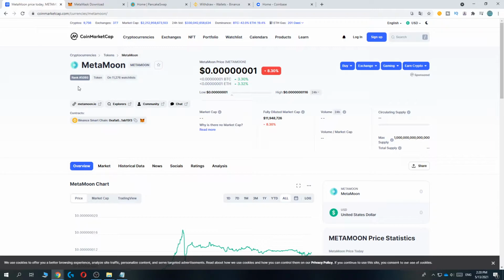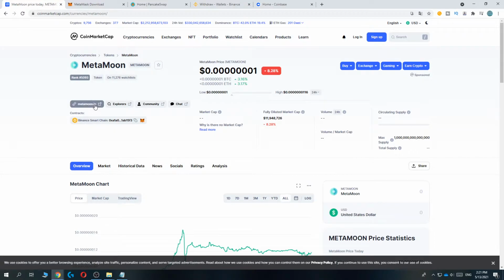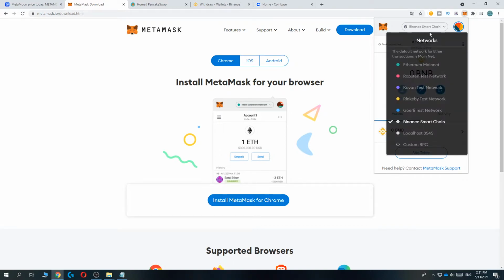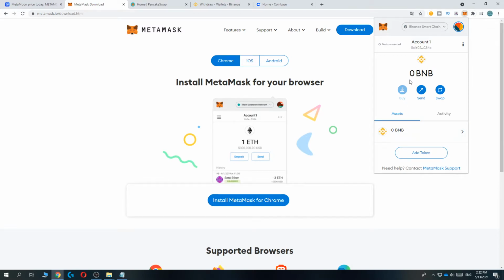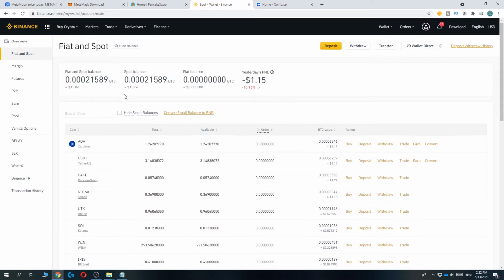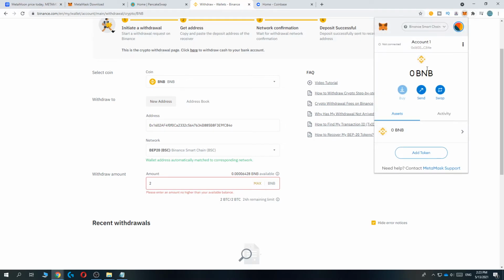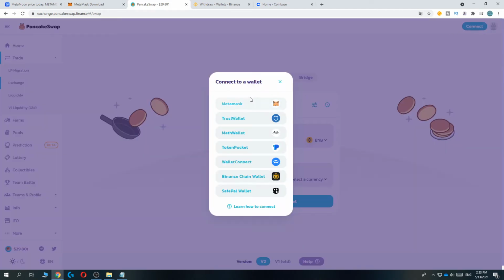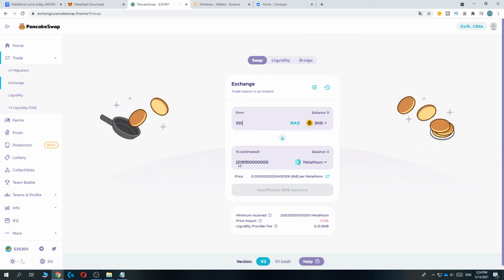How to Buy Meta Moon Token (Tutorial)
In this video I'll show you how to buy meta moon 2025. The method is very simple and clearly described in the video. Follow all of the steps in the video, and invest in metamoon coin

That's how you can buy meta moon crypto

Smart Chain Info:
Binance Smart Chain
56
BNB